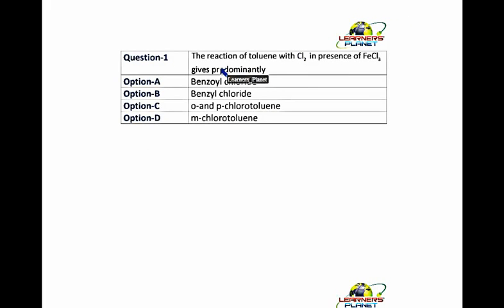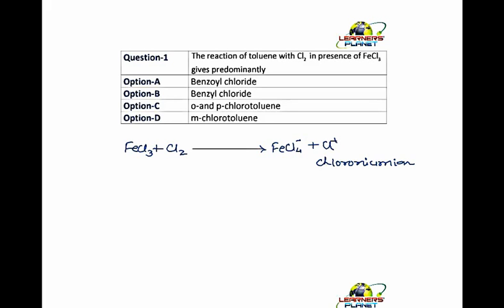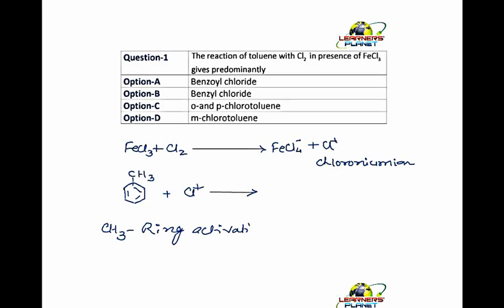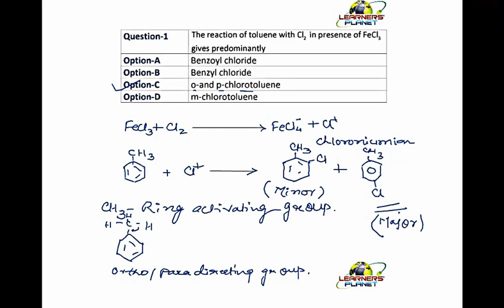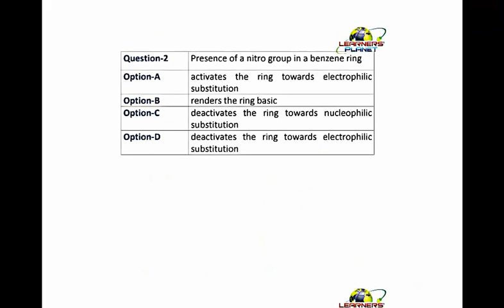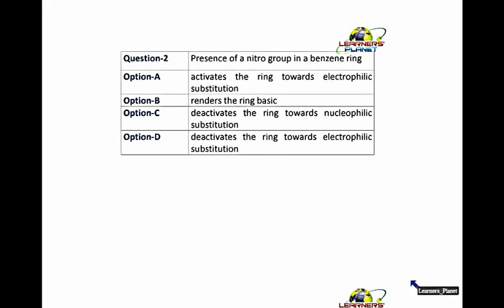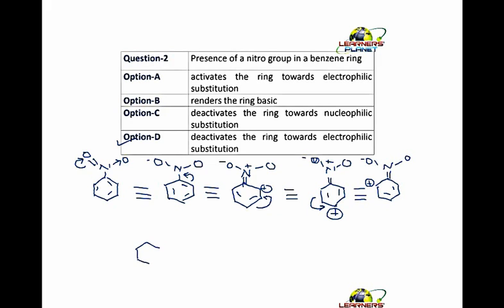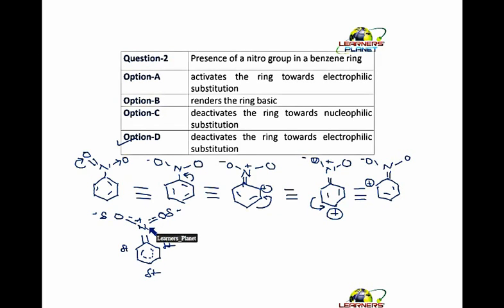Solution of Chemistry 2007 AIEEE --PSS-2